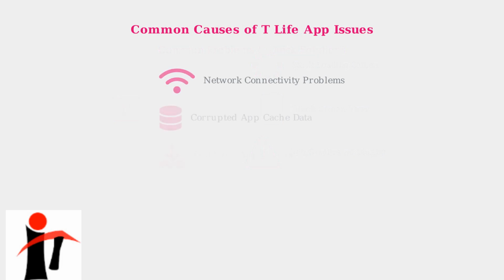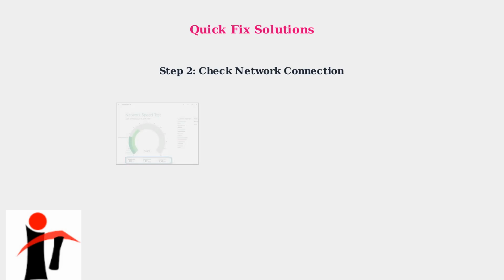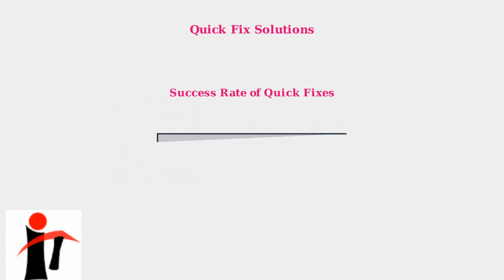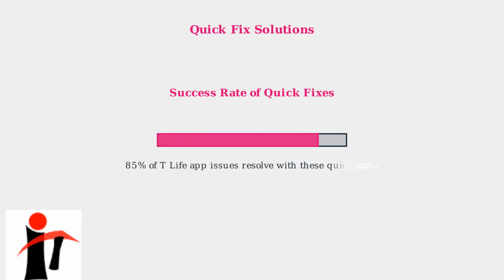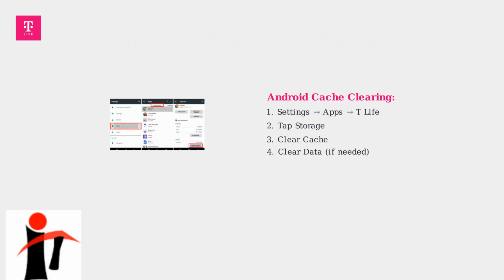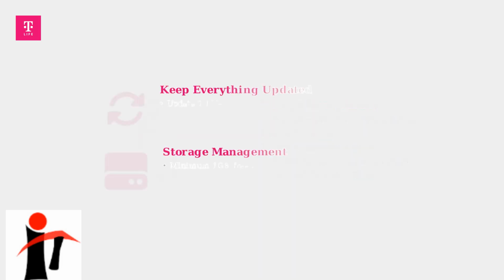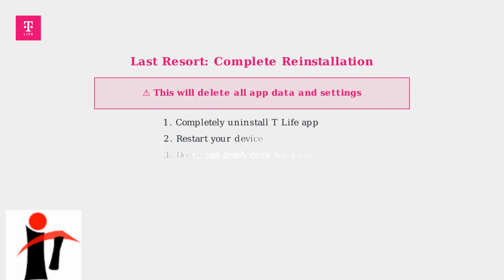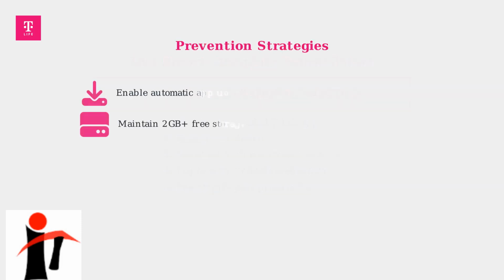How to Fix T-Mobile T-Life App Not Working – Stuck on Loading or Black Screen Troubleshooting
Learn how to fix the T-Mobile T Life app when it’s stuck on loading or shows a black screen.
Step-by-step troubleshooting tips to get the app working on your device.
Resolve common app issues and enjoy seamless T-Mobile services again.